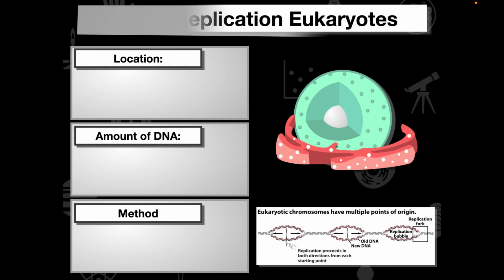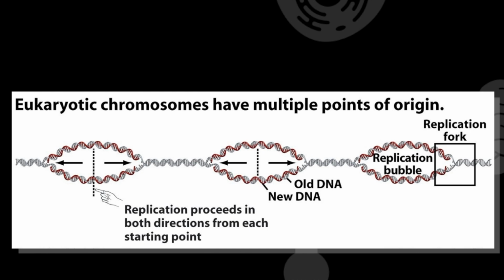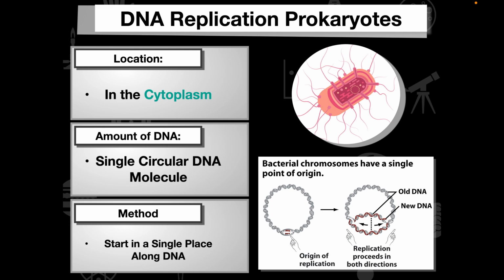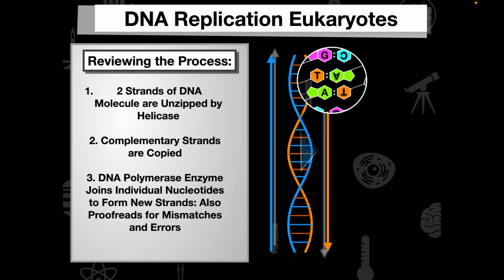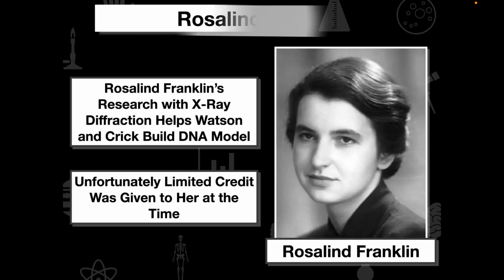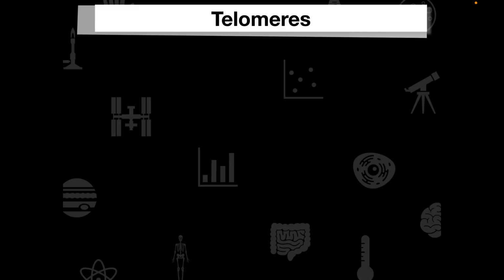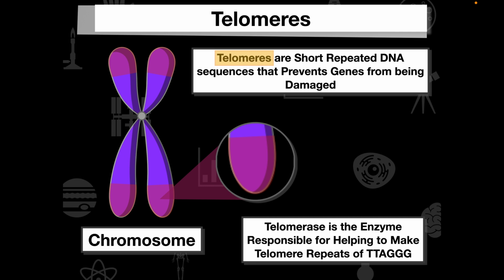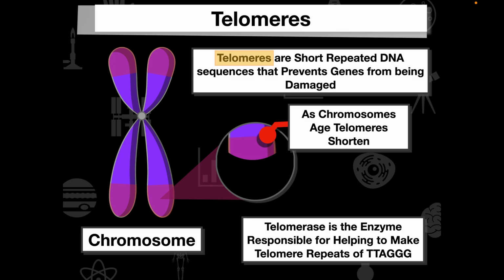DNA Wrap Up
Educational Video on DNA Wrap Up